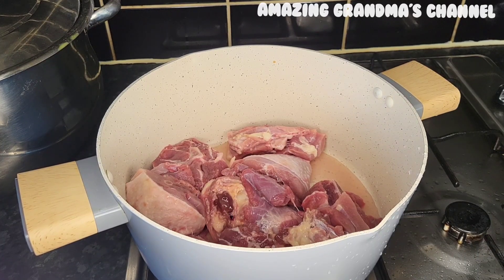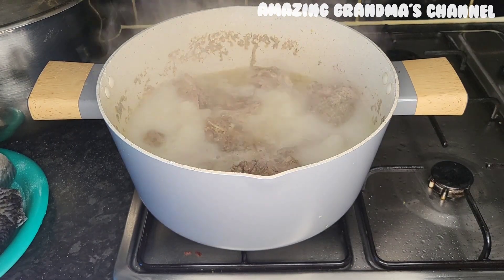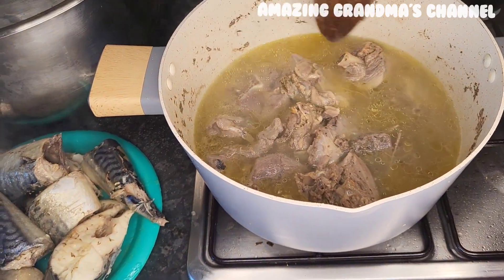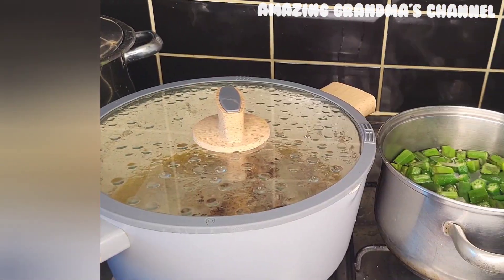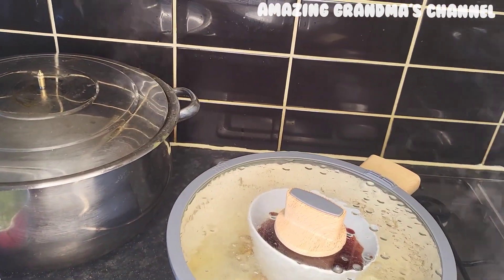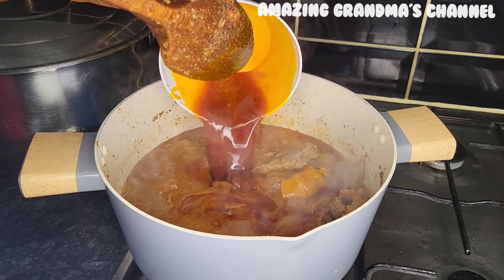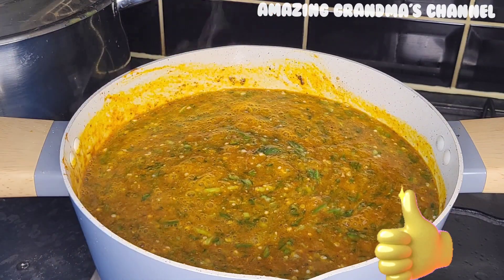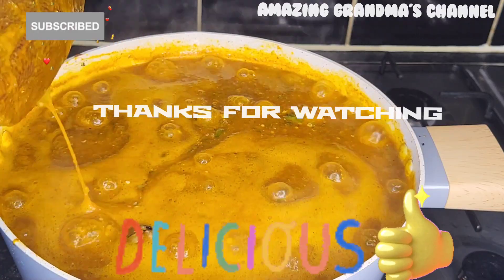HOW I PREPARE A SIMPLE OKRO SOUP.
The ingredientes are:
Okro
Ogbono
Goat meat
Chicken
Fresh fish
Dry cat fish
Palm oil
seasoning
Salt
Dawa Dawa
Crayfish
Pepper